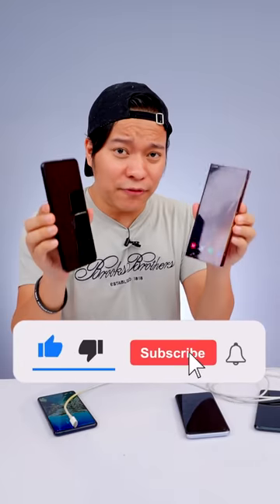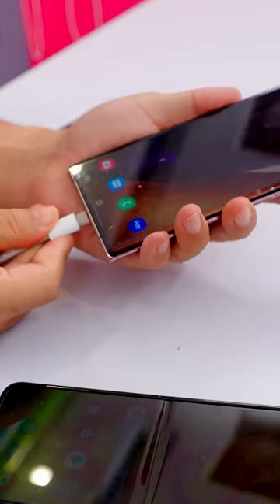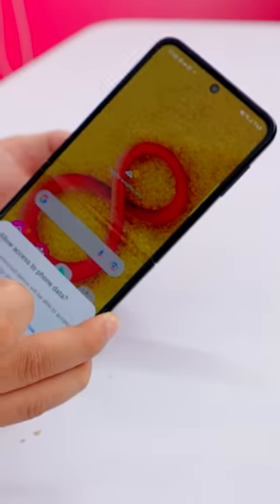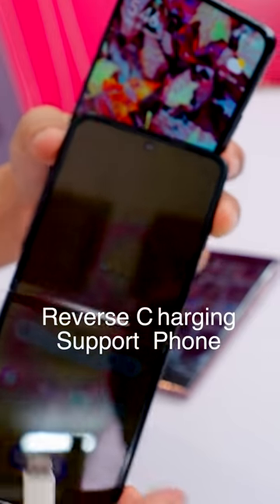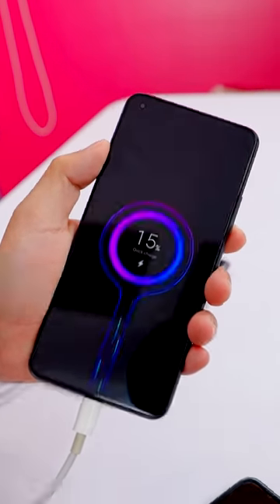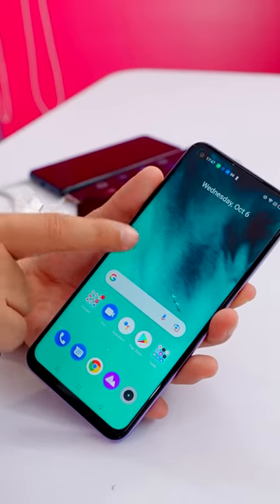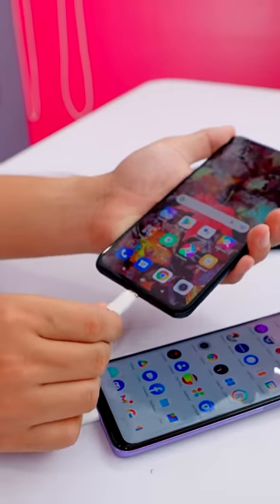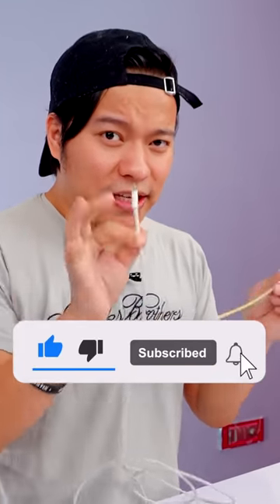OMG क्या होगा अगर ऐसा किया तो * Kahi Phone ?? * 😱😱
omg kya hoga agar do phone ko type c cable se connect kare to jaane ke liye video jarur dekhe.

What happens when you plug two USB-C™ host ports together with a C-to-C cable?